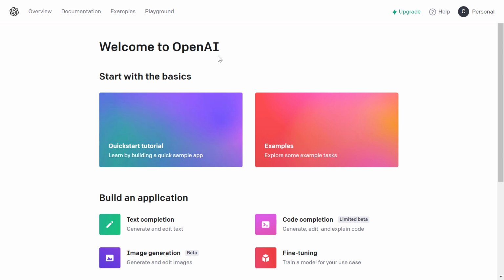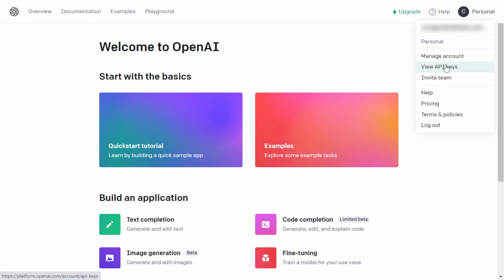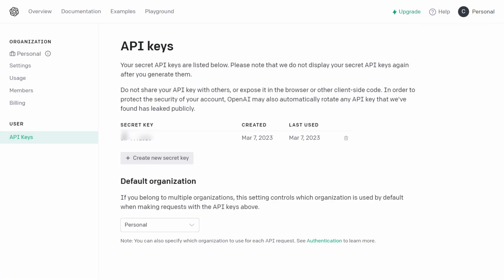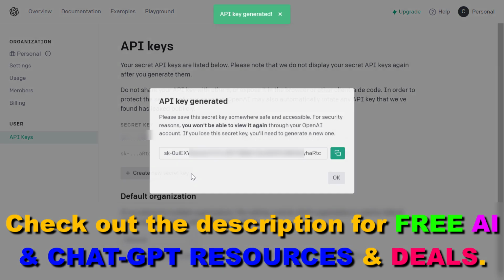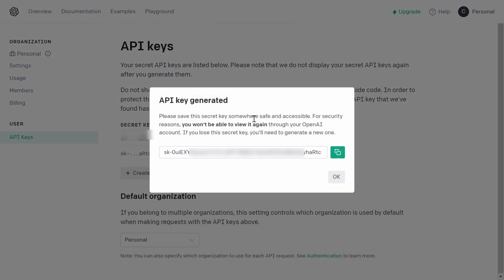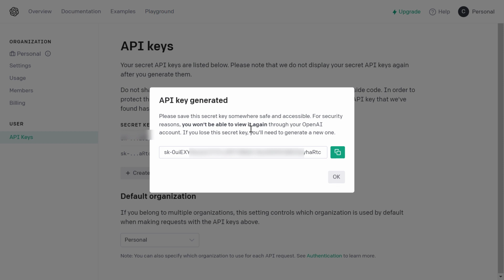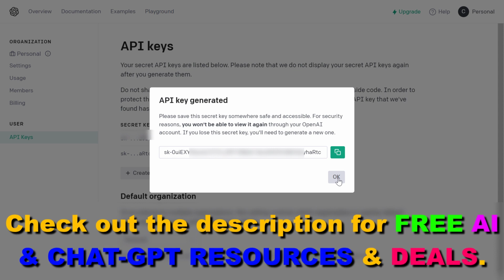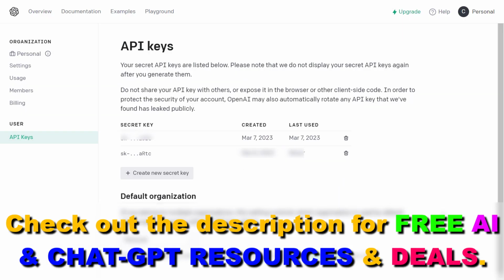How To Create A ChatGPT API Key? [in 2024]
. - Learn how to create a ChatGPT API key so you can start creating and using ChatGPT applications.